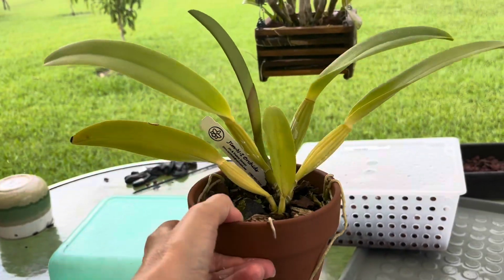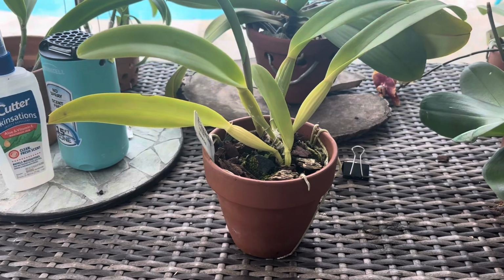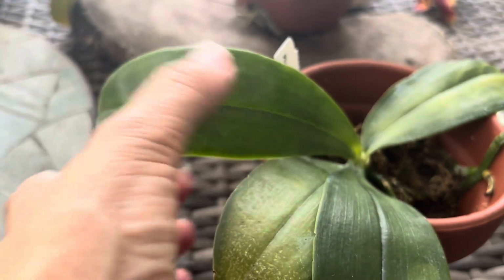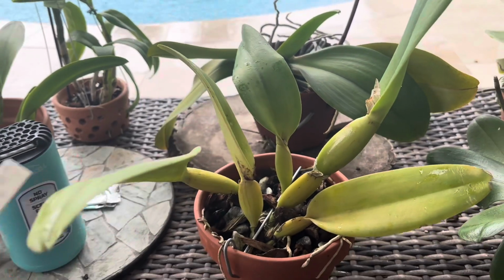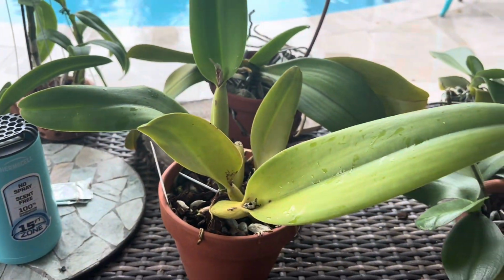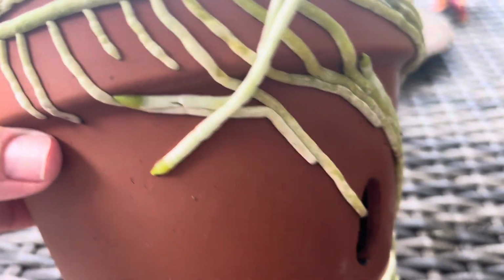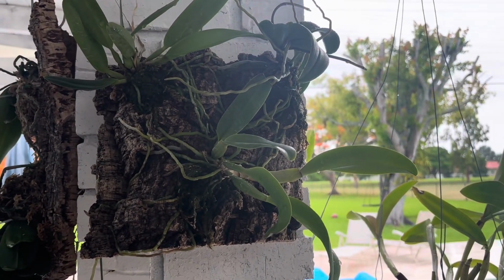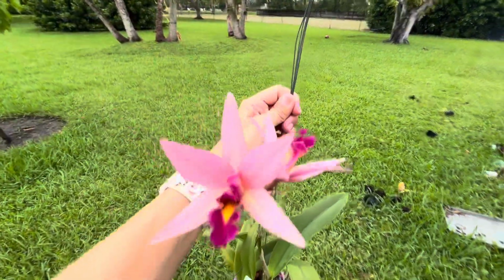Updates from my first orchid Haul- 1.5 yr later ￼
Let’s see how my first orchid haul is doing now, 1.5 years later.

Save 15% with code Mel